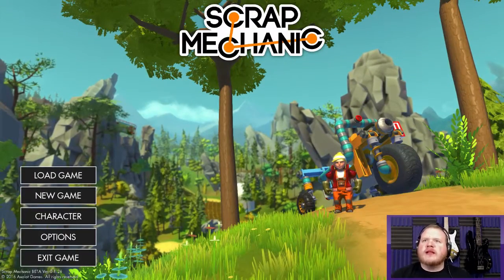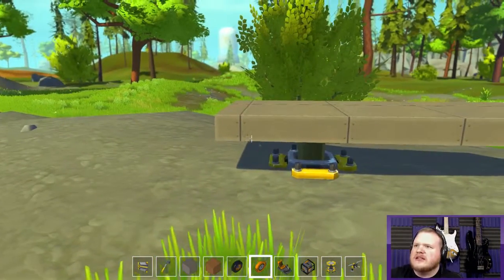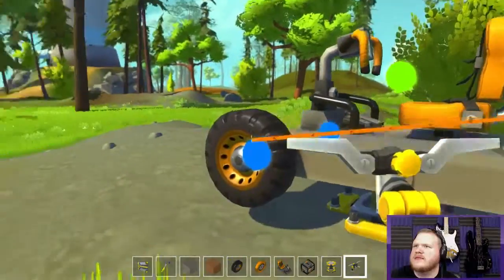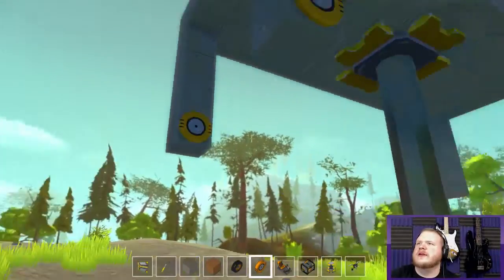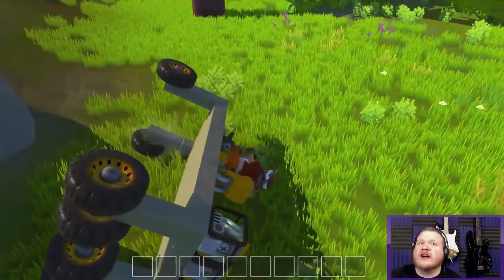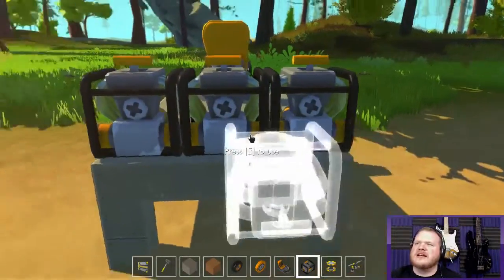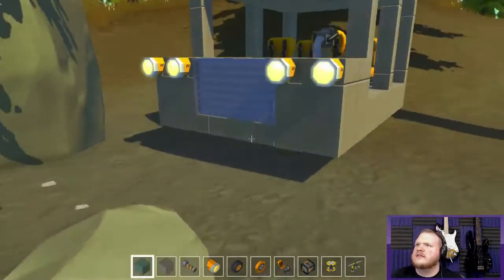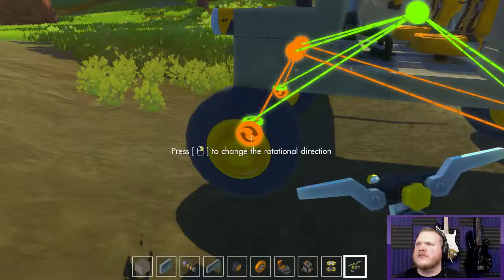Scrap Mechanic - Ep 1: My First Vehicle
I make my first attempt at making an off road vehicle on my first time playing Scrap Mechanic.